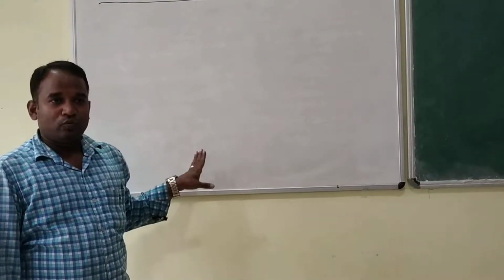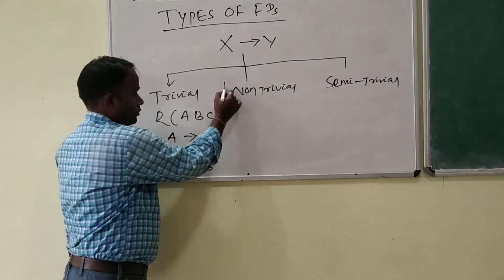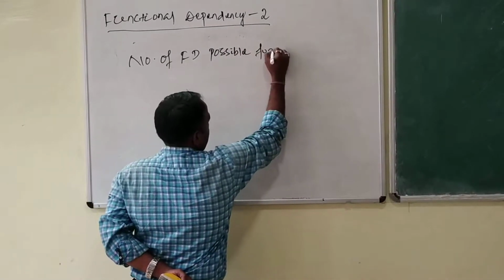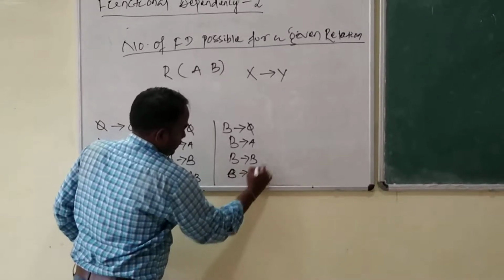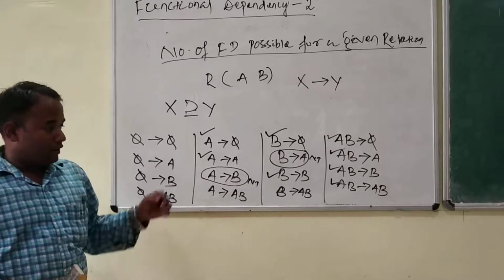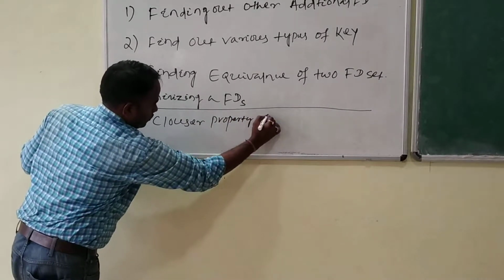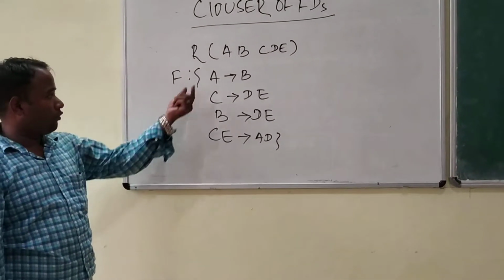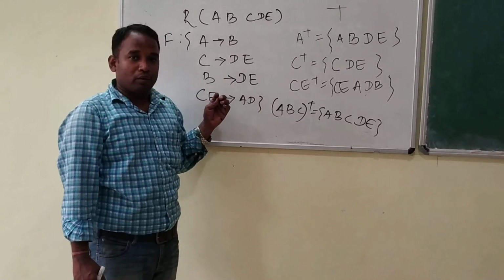Functional Dependency (Part-2) by Prof. Rashmi Ranjan Sahoo (Asst. prof., Dept. of CSE, PMEC)